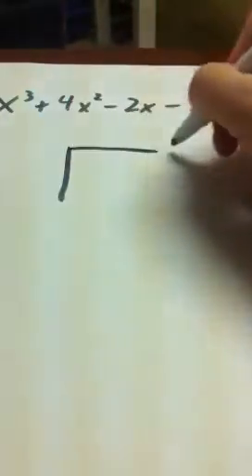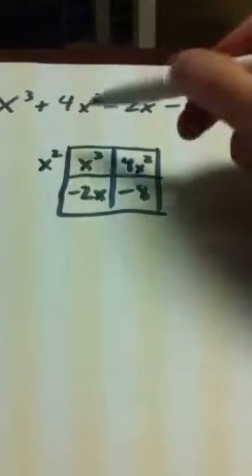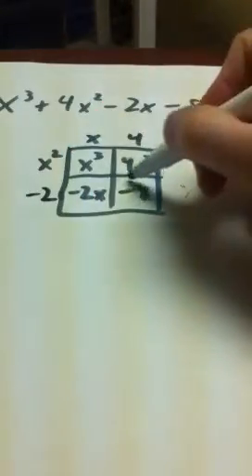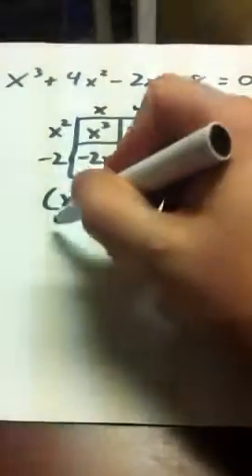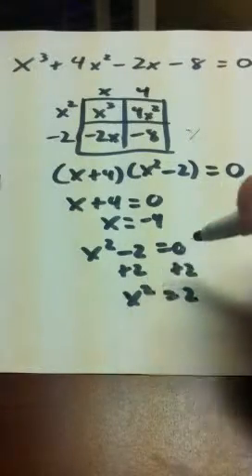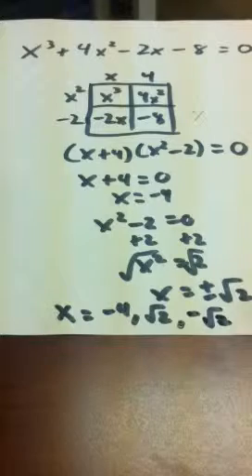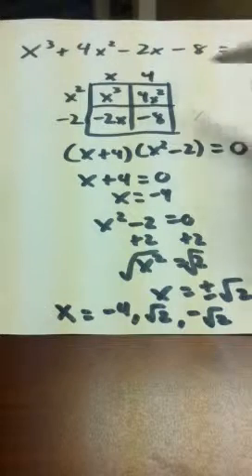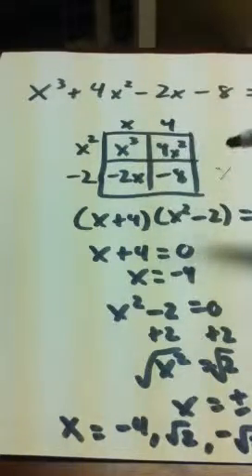Solving polynomials box method